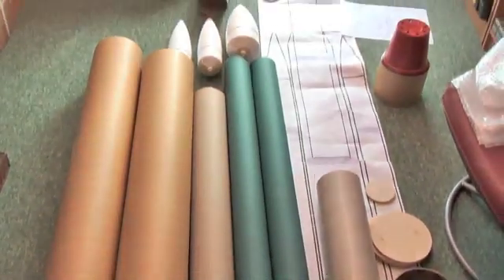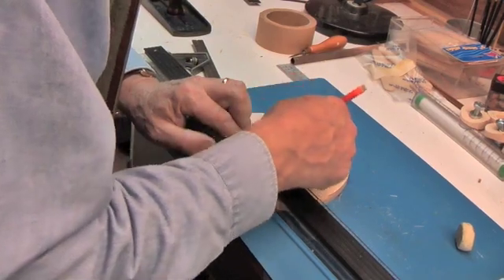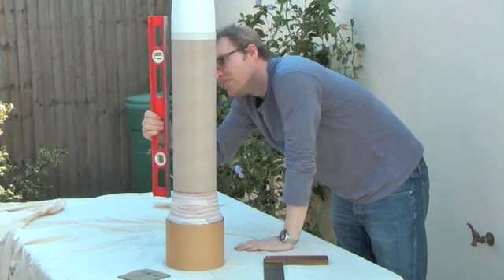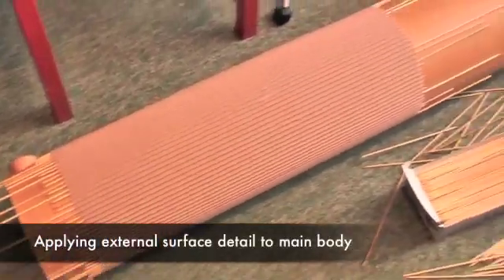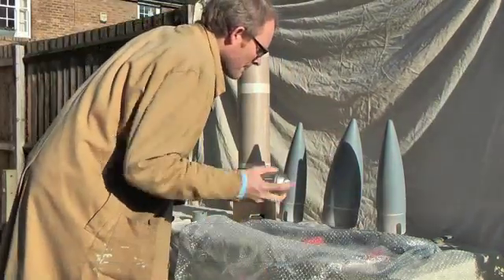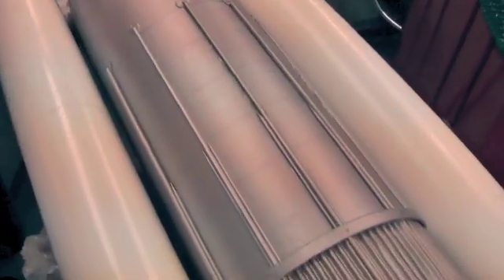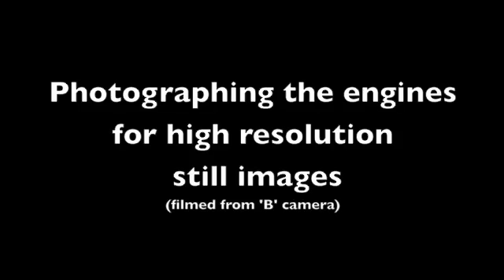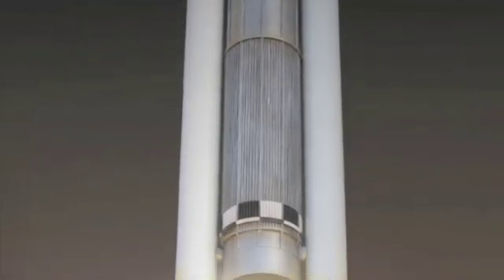Building a moon rocket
A short film about building and photographing a model moon rocket for Joshua Mowll's novel The Great Space Race.